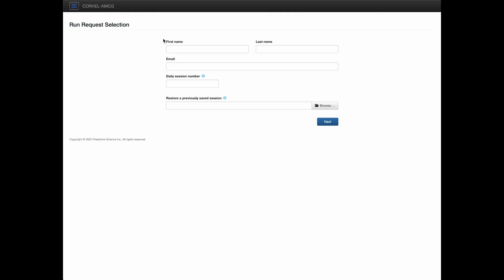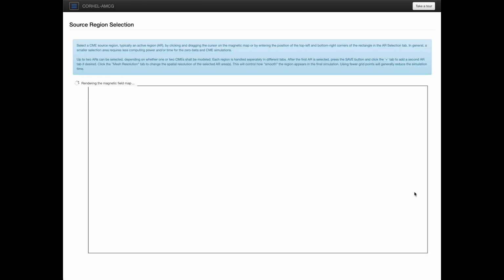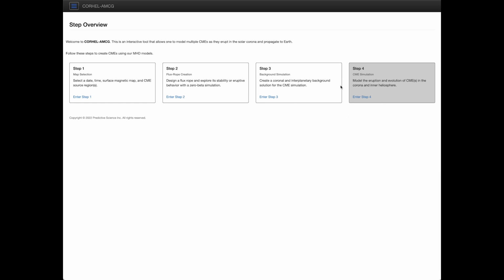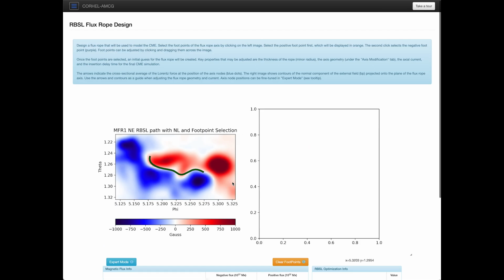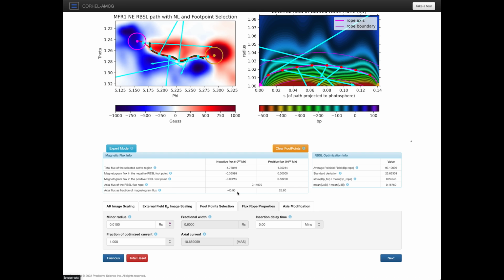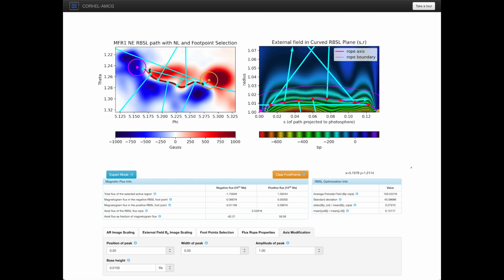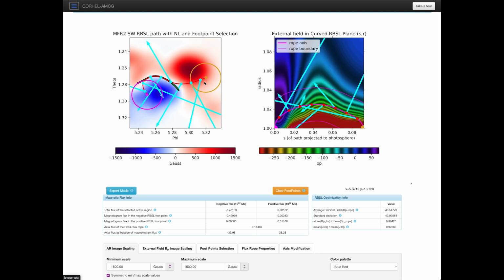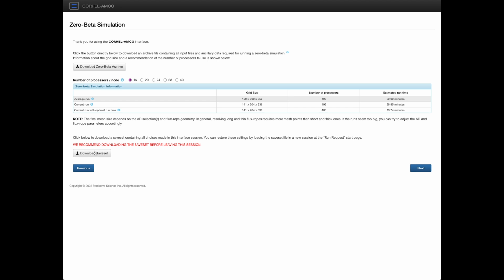CME Interface - Flux Rope Design - Zero Beta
Demo of the CORHEL AMCG interface for CME modeling.

This introductory tutorial video illustrates how to design flux-ropes for a zero-beta simulation of a coronal mass ejection (CME). If you already have some experience with the interface, use the time-stamps below to skip around.

This video covers:
00:00 Starting a New Session.
02:01 Picking a Time of Interest.
04:55 Selecting Active Regions.
08:47 Next Steps, Zero-Beta Entry.
09:50 Polarity Inversion Line Selection.
12:57 Rope Design Overview & Footpoints.
16:55 Changing Size and Strength.
20:50 Changing Height and Shape.
25:29 Building Another Rope.
30:36 Finalizing the Simulation.

(NOTE: This is a re-upload of the original tutorial video, posted March 2023)